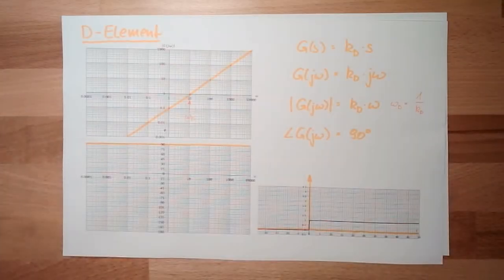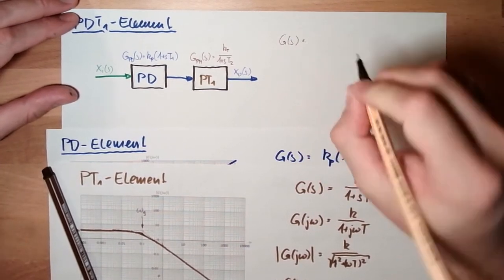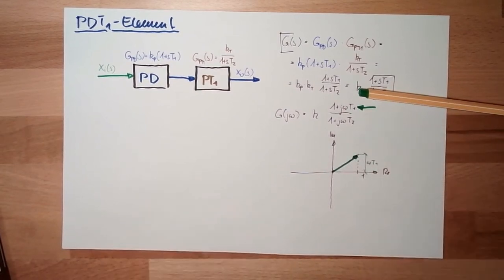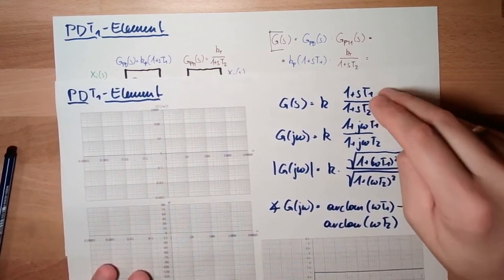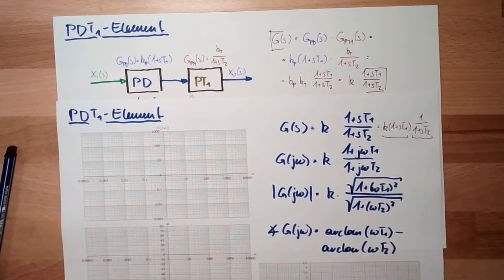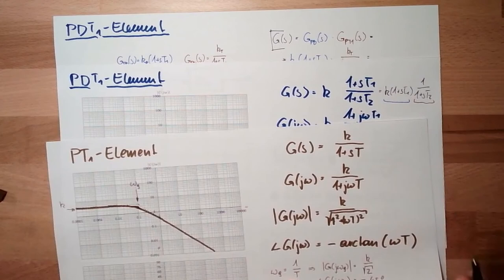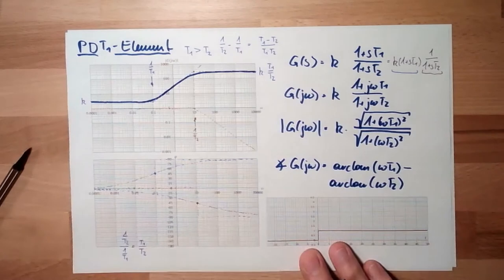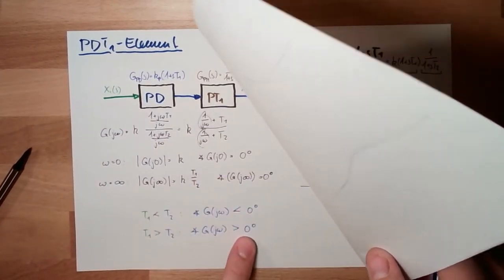Control 41: PDT1-Element (Old)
The PDT1-element is described here. A combination of PD- and PT1-element. PDT1-elements are real exiting PD-elements and can have different behaviors in step- und frequency resoponse. Sometimes they have positive phase and sometimes negative. We will learn why.